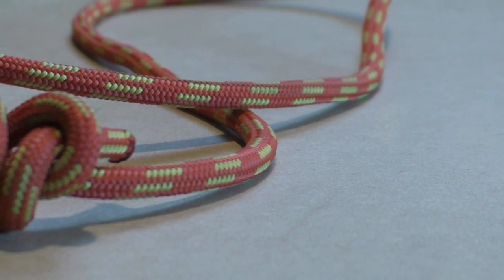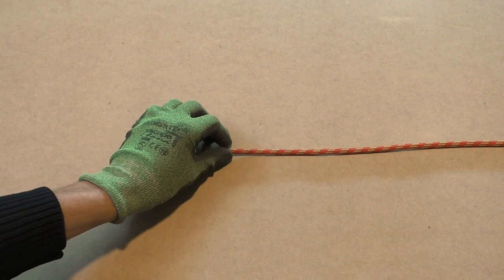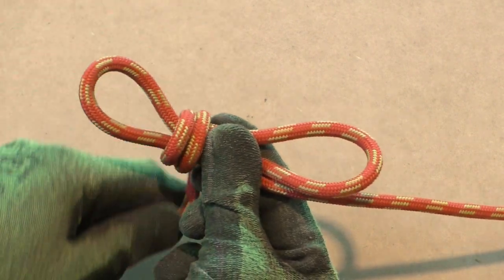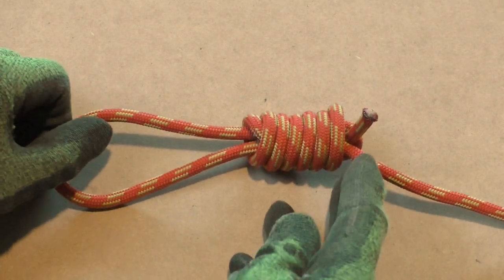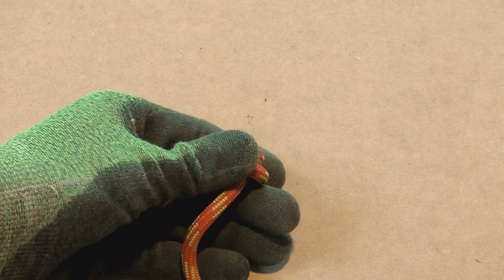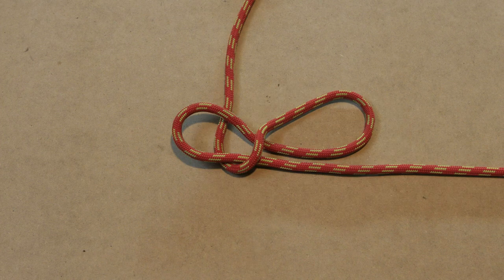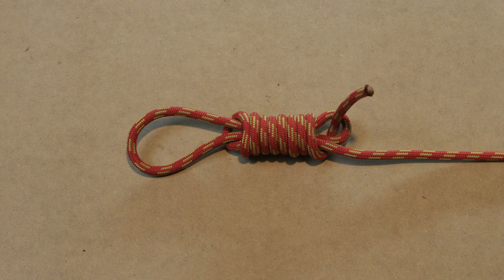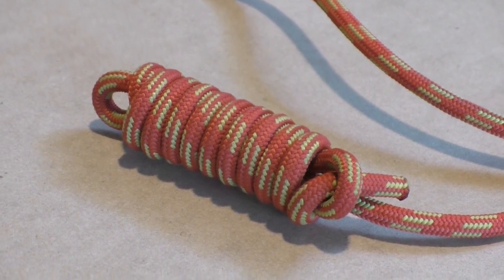The Hangmans Knot | The ideal throwing weight!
The Hangmans Knot or Noose is an ideal knot if you want to add some throwing weight to the end of a line. The biggest advantage of the Hangman's knot is that it will unravel when it gets wedged so you can retrieve the rope easily.  In this clear high quality instruction video we show you how to tie the Hangman's knot.

Chapters:

0:00 Introduction Hangman's Knot
0:29 Video instructions Hangman's Knot
2:07 Step by Step instructions Hangman's Knot.